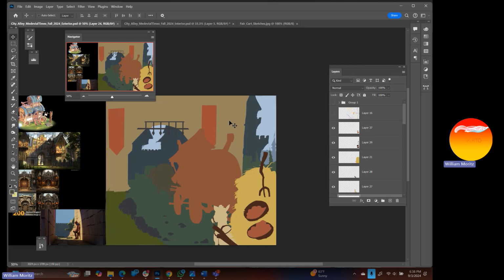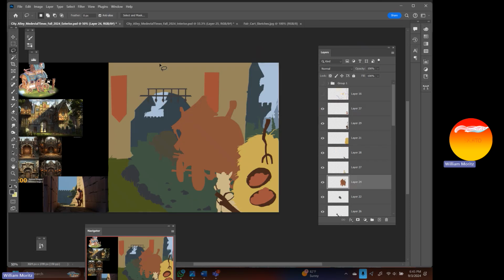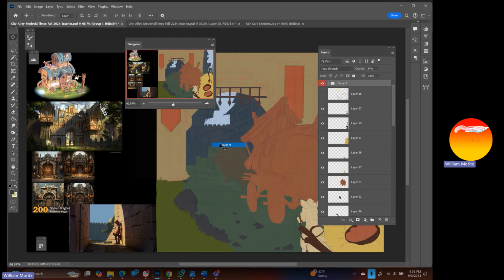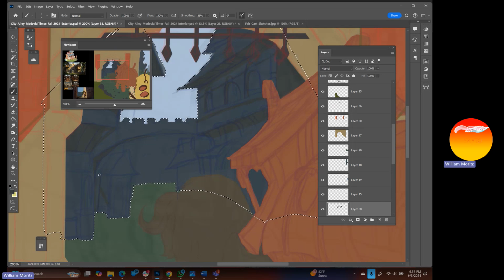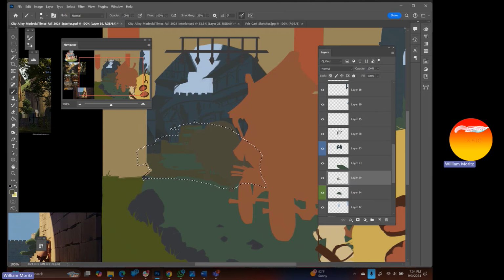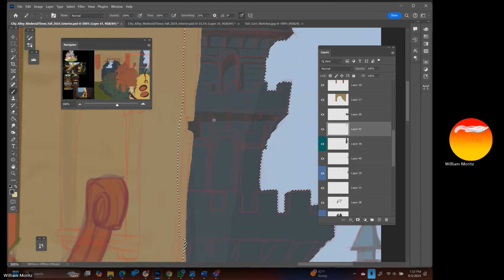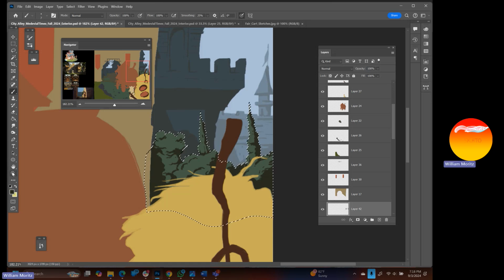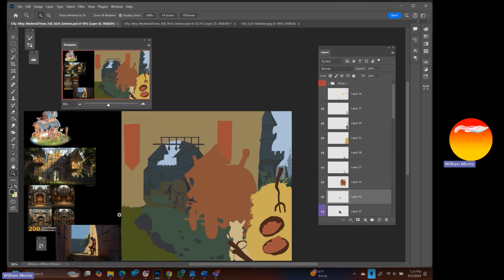Environments For Animation P4 - Color Blocking 2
In this video I move past the color blocking into the first shadow pass, starting from the back and working my way forward.

I am going to be working through this shadow pass on both shots at the same time.